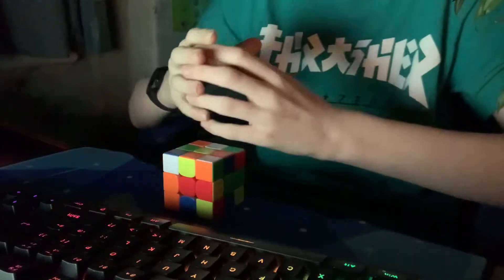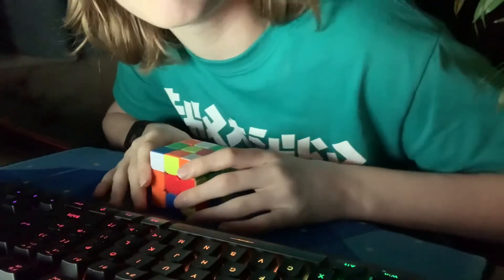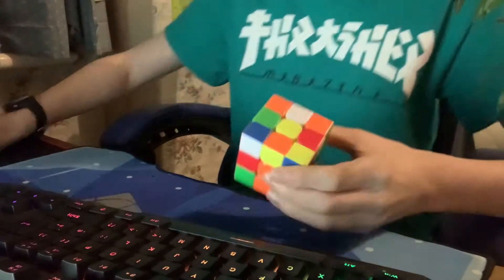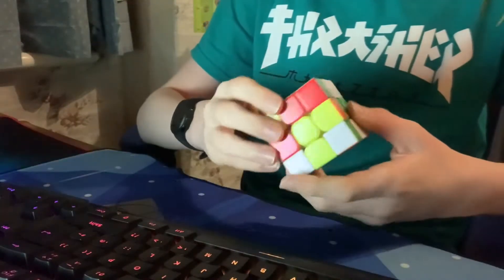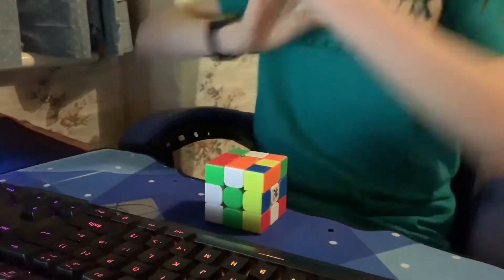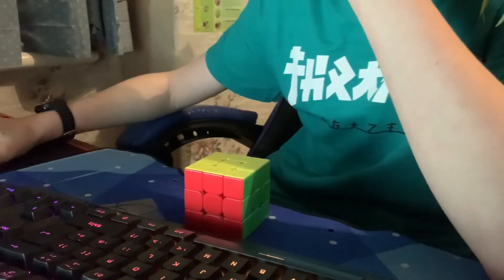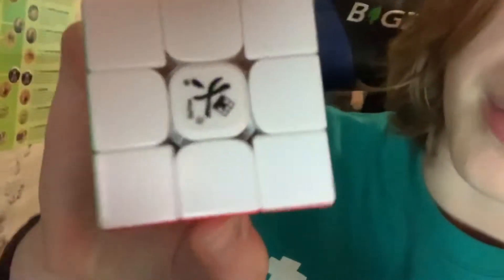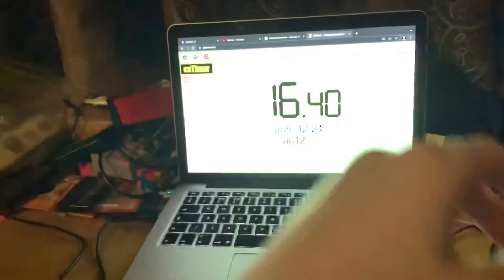12.24 AO5 || 10.18 single on DAYAN TENGYUN V2 M